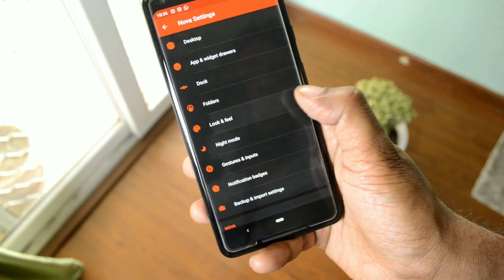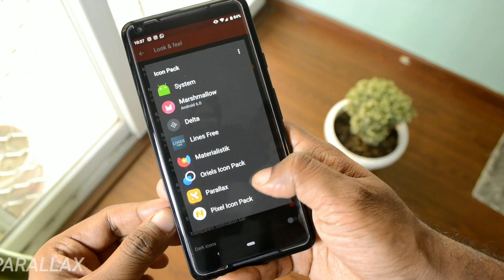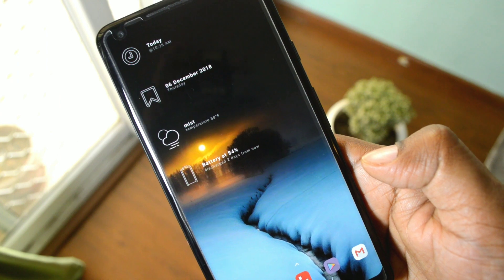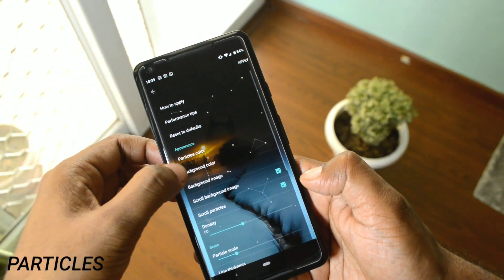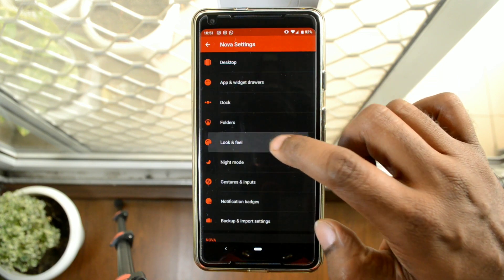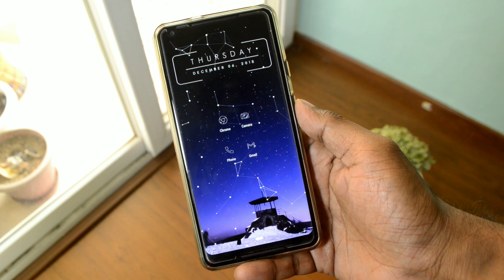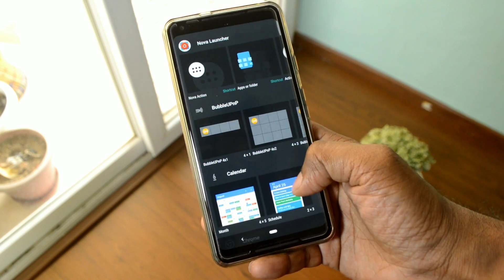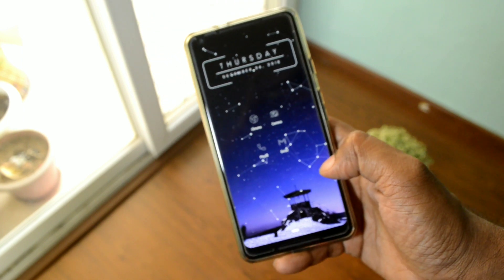New android homescreen setup this december 2018 [ Christmas theme]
This video is about new android homescreen setup for this december 2018 and themed according to this winter season and Christmas.I hope you will love these fresh setups.

About me: This channel is about review of products, gadgets and apps. All the reviews are honest and posted after testing and using the products.